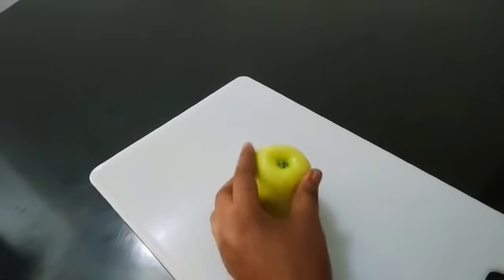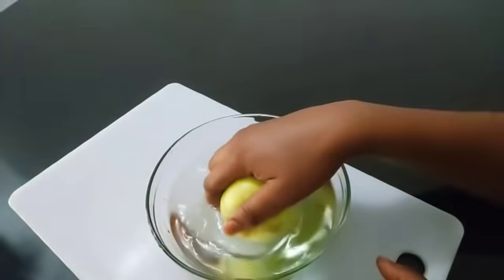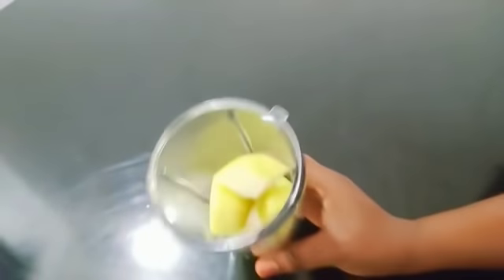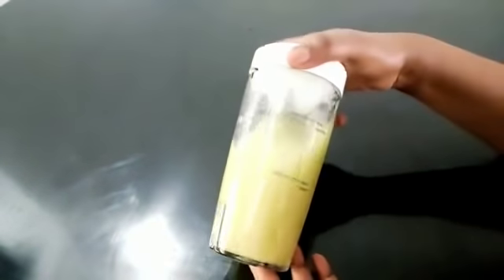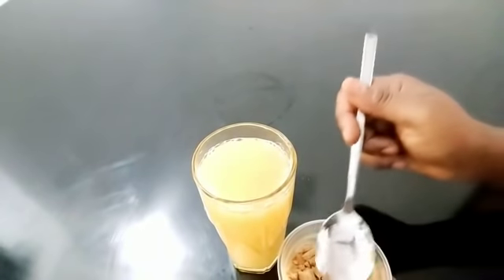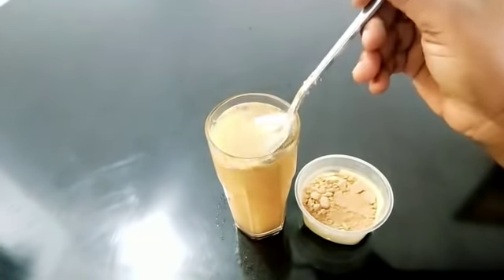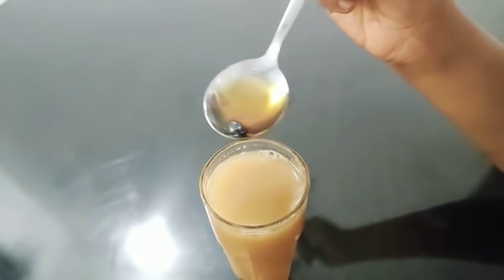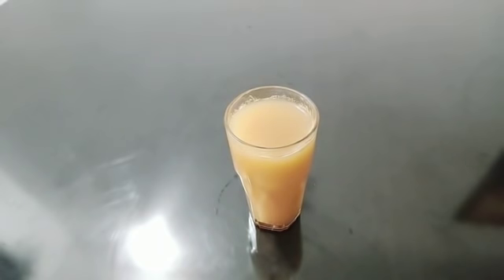The Power of Honey & Apple together to change things in Bedroom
Thank you all my Loves. God bless you.

@Pamax Diary    @Pamax Tv  @Pamax NaturalBeauty

HERE IS MY LIFESTYLE CHANNEL